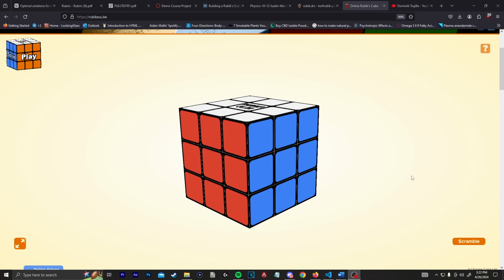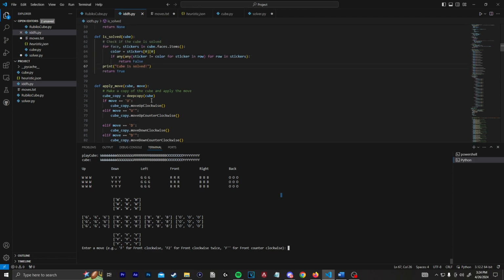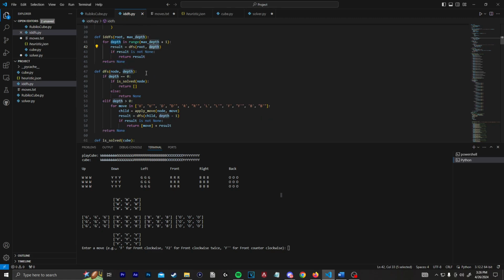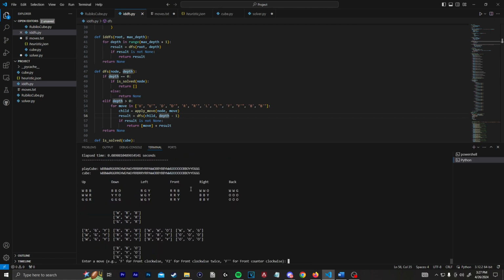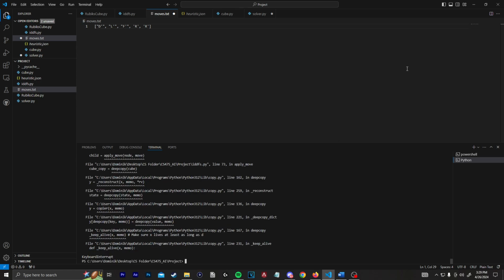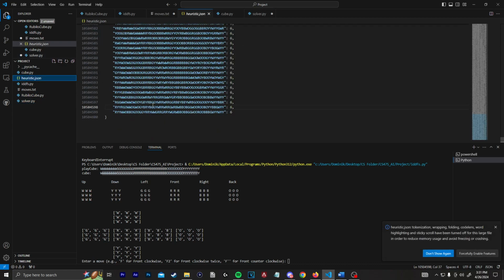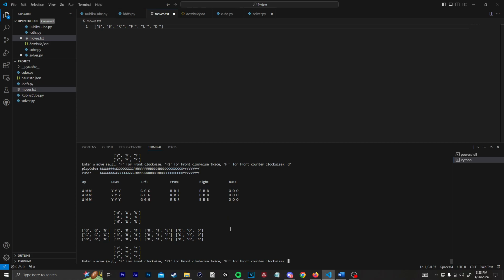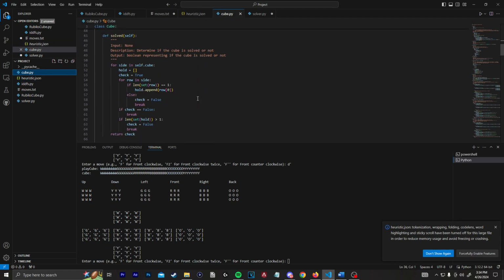IDDFS & IDA* to Solve a Rubik's Cube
Using IDDFS and IDA* to solve a Rubik's Cube. In this video, I demonstrate the space complexity and time complexity of using an unguided search algorithm like IDDFS compared to a more optimal solution of IDA*